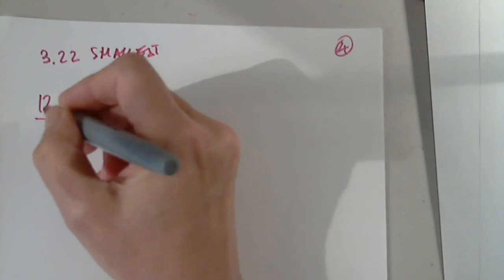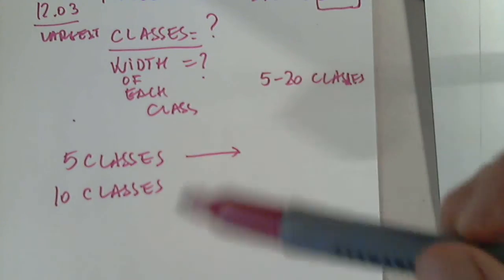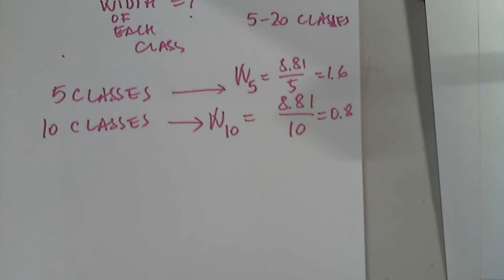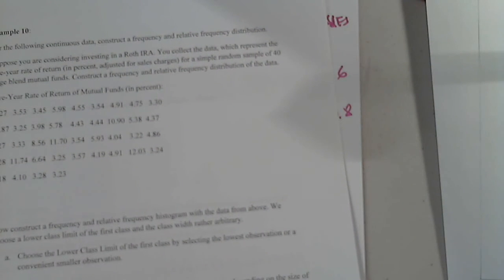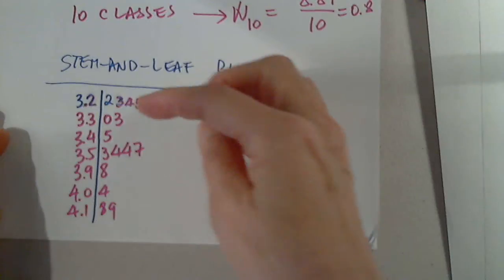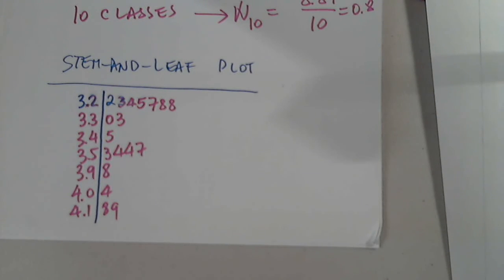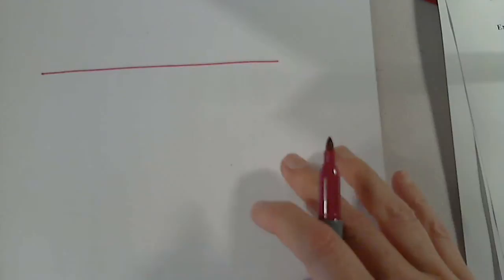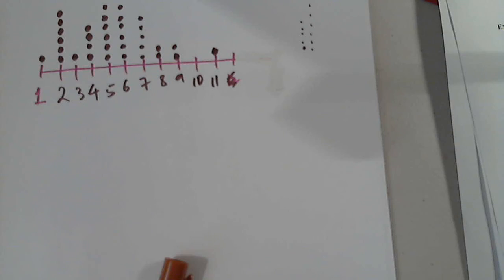youtube video #-a8a-C6Lz0Y